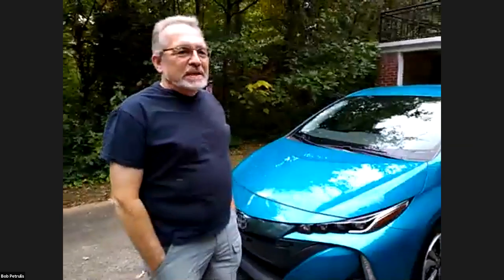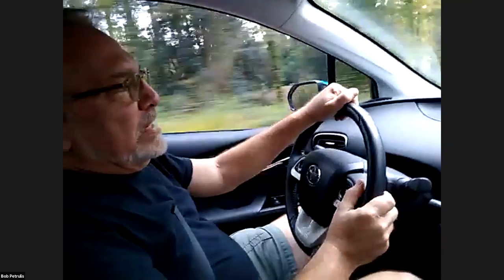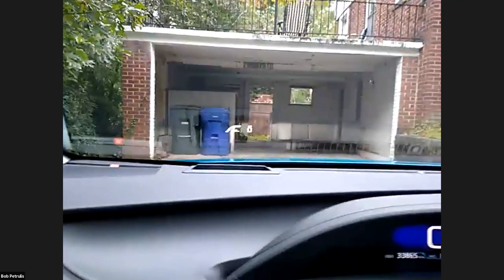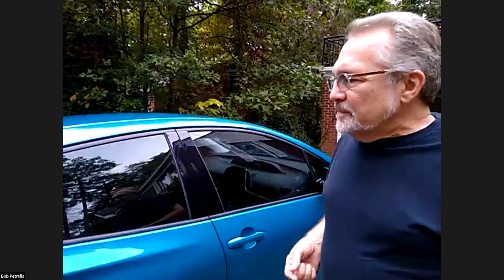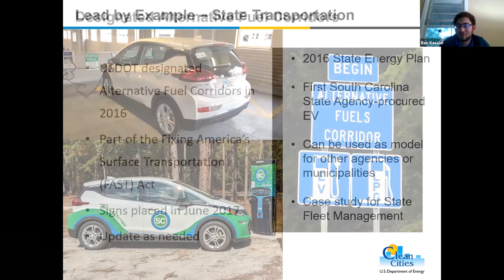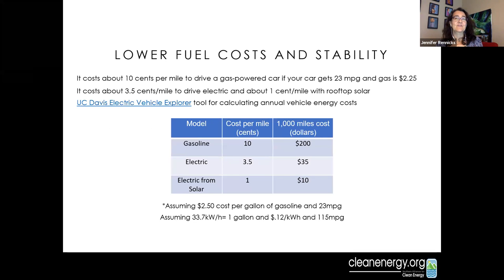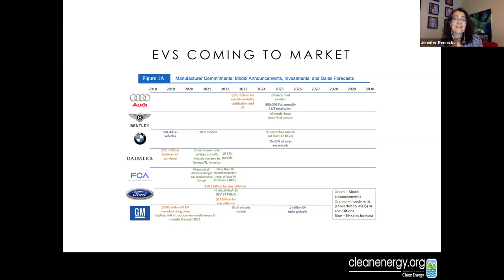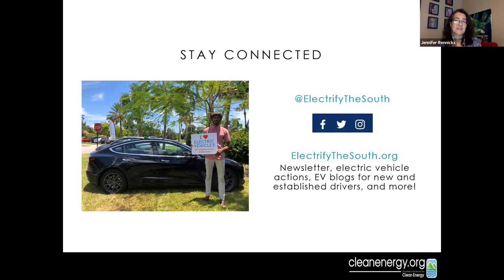Electric Vehicle Virtual Experience - Toyota Prius Prime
During this time of social distancing, Palmetto Clean Fuels (PCF) and the Southern Alliance for Clean Energy (SACE) and the local electric vehicle (EV) community are offering you an opportunity to experience an EV through an Electric Vehicle Virtual Experience!

Join PCF, SACE, and a local Toyota Prius Prime owner to learn about plug-in hybrid electric vehicles (PHEVs), how to operate and maintain them, and how charging works.